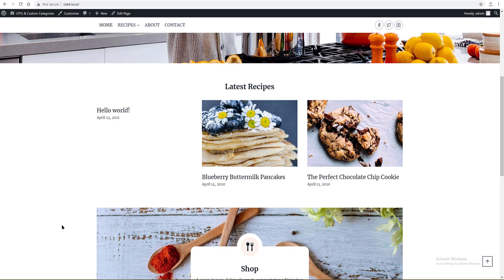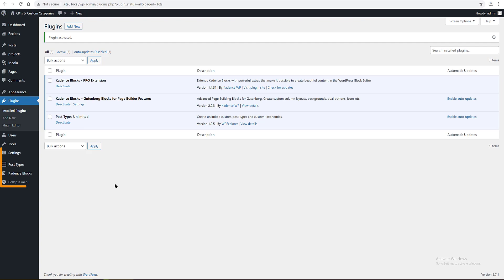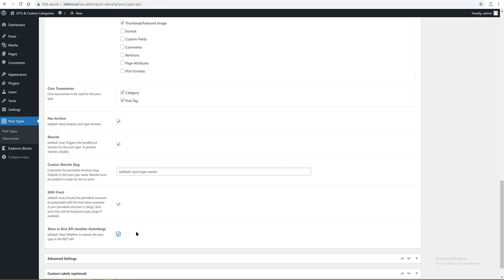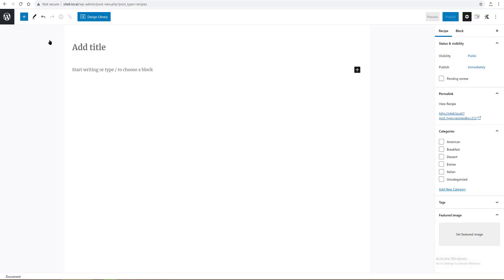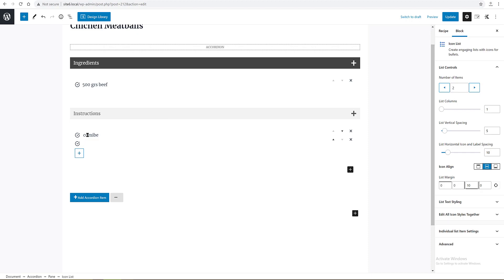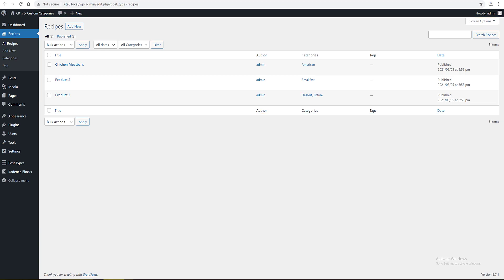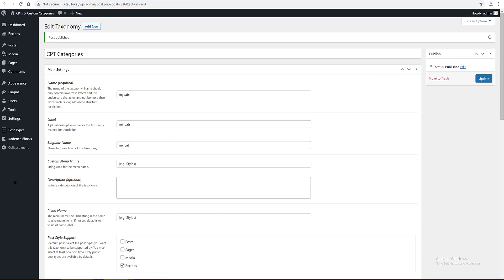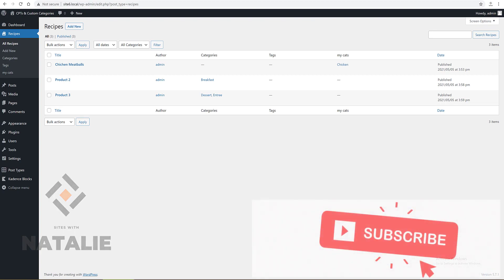Add Custom Post Types in WordPress Gutenberg Site - Here's How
📩 Want More WordPress Tips? Join my free newsletter!

Are you ready to take your WordPress site to the next level?
Adding custom post types in Gutenberg is the perfect way to do it! With this powerful feature, you can create custom content types that are tailored to your specific needs.

In this tutorial, we'll show you exactly how to add custom post types in Gutenberg step-by-step. We'll cover everything from creating custom post types, to adding custom fields, and even creating custom templates.

By the end of this tutorial, you'll have the knowledge and skills you need to supercharge your WordPress site and take it to the next level. So, if you're ready to unlock the power of Gutenberg, join us and let's get started!

✅TABLE OF CONTENTS:
00:00 Introduction
00:47 Creation of a Custom Post Type
11:53 Registering a separate taxonomy